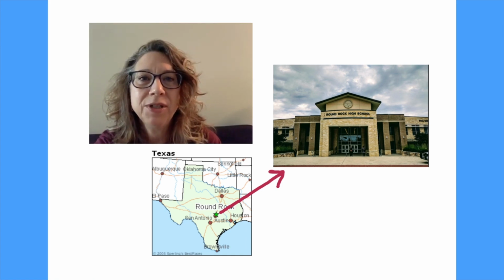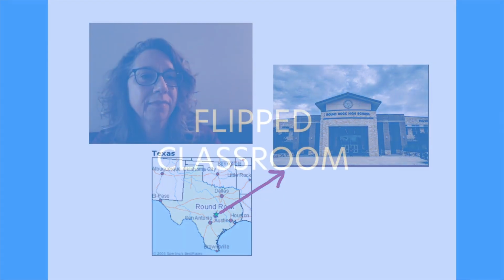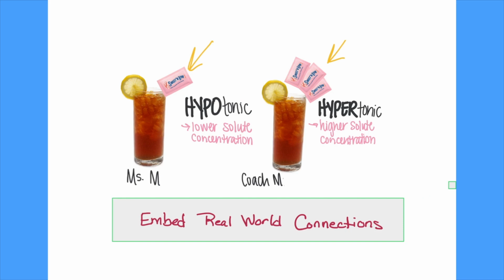Flipped Classroom with Explain Everything in Round Rock High School